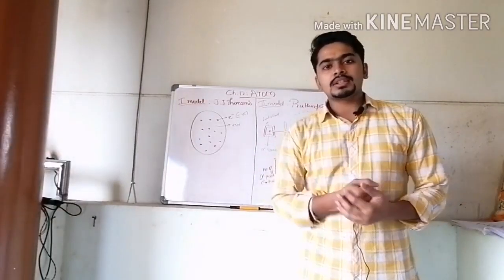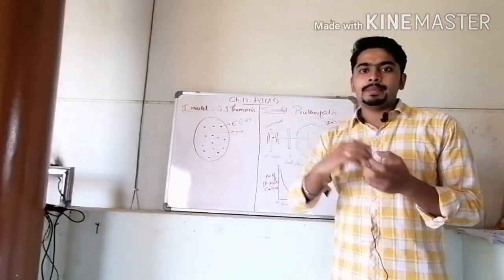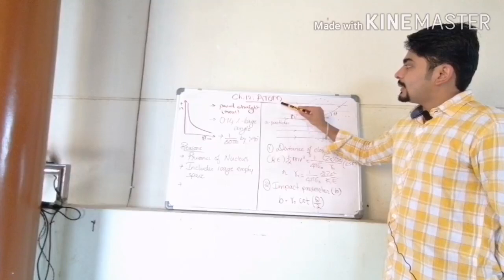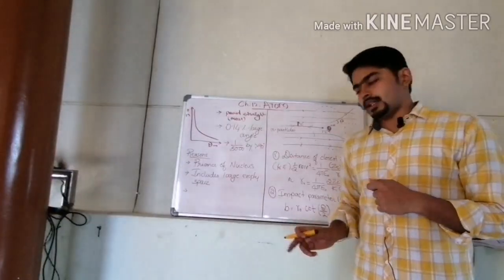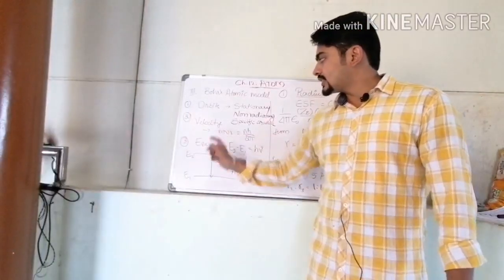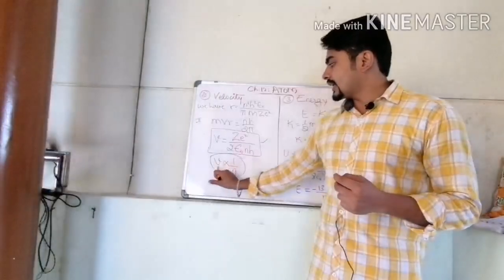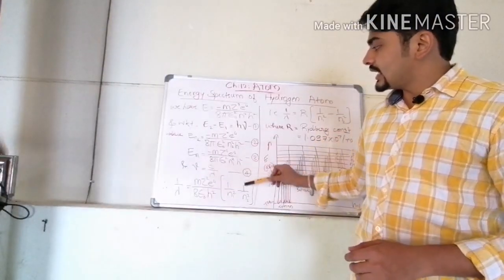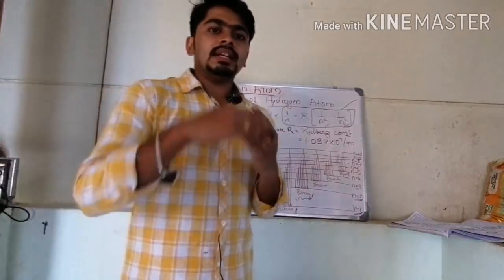Atom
Full chapter